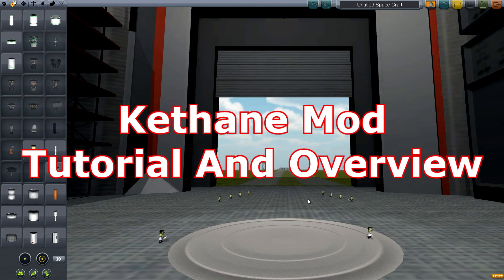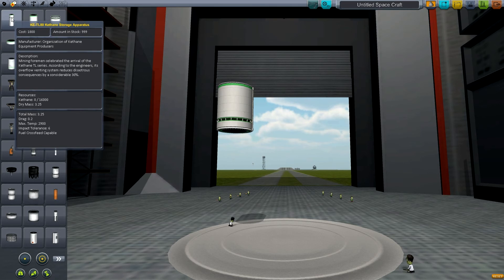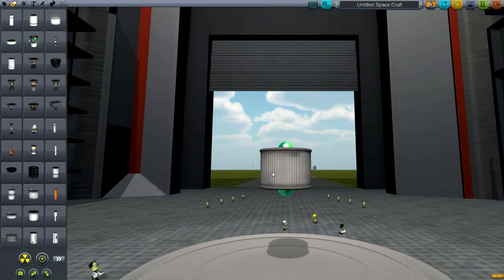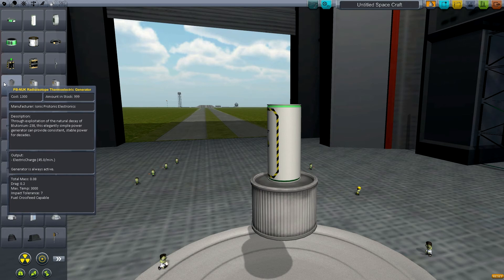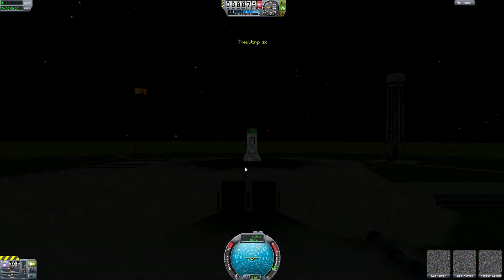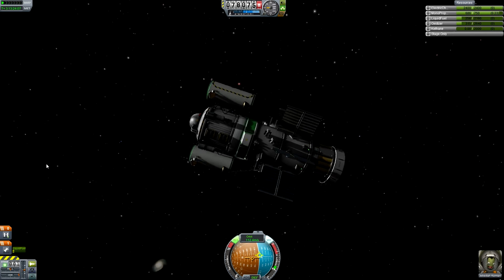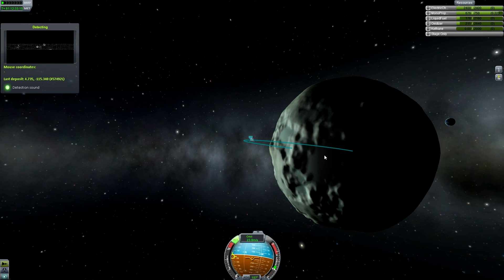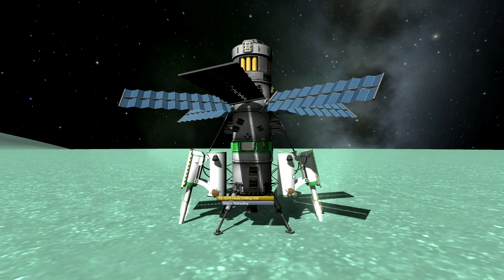KSP Tutorial And Spotlight Video: Kethane Pack (fixed)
Hey guys, had to pull the old video because I made a mistake in it.. So I fixed it.. Updated a few of the other little problems I had in original video and made it over.. Just felt that the video should be correct and not have to many Corrections.. Plus a lot of people don't have Annotations on and Having that kind of error could cause them time.. And thats not what I want.. So Its fixed.. And thanks to everyone that pointed out the issues.. Including the Mod Author  Majiir.. Thanks a bunch for a great mod.. Love it.. And who ever does your Animations... Is freaking awesome.

Anyway so this tutorial covers the Mod For Kerbal Space program called KethanePack.. I had my issues when I first used this mod and thought that I would share a little what I learned with some tips and tricks.. Thanks to everyone that helped out with this mod and developed it.. You guys are great. .:)

The Forum Thread for this mod and dowload is located at this thread... Good Luck everyone.  Malkuth Out.